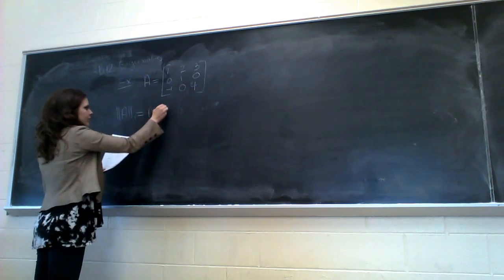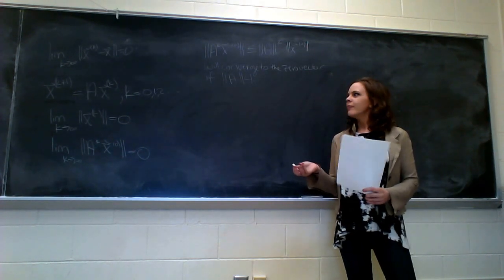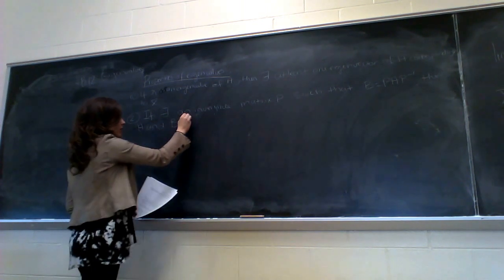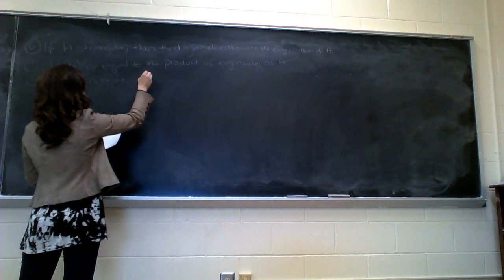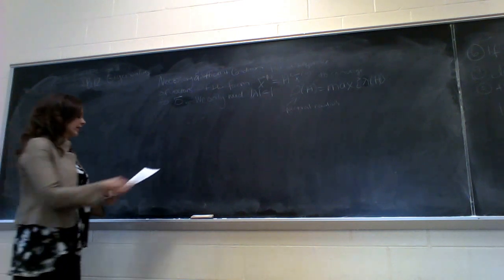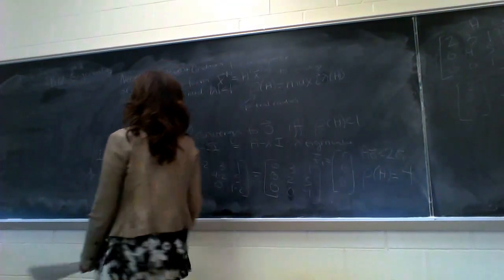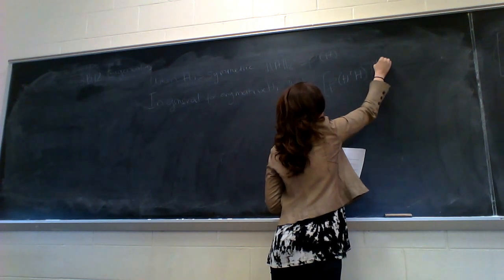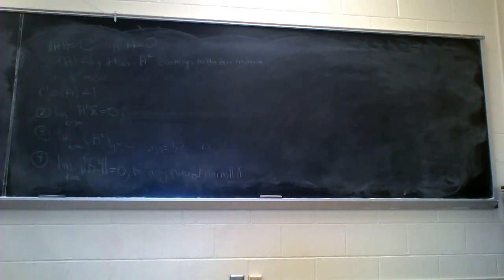MAT 461 USM 03-23-2016